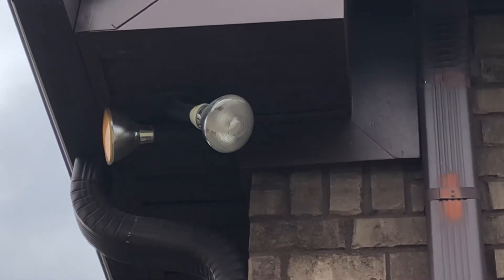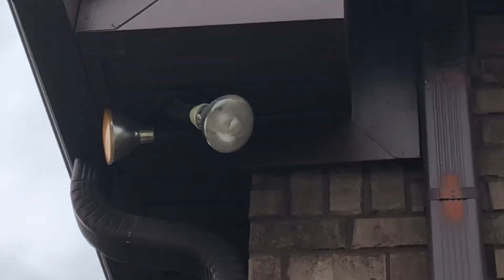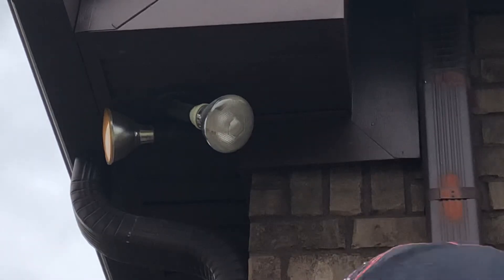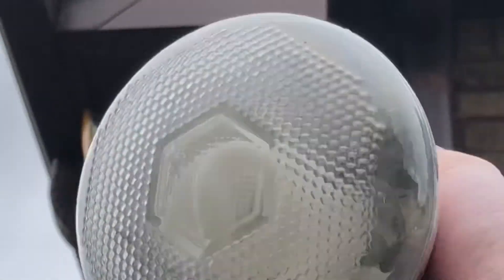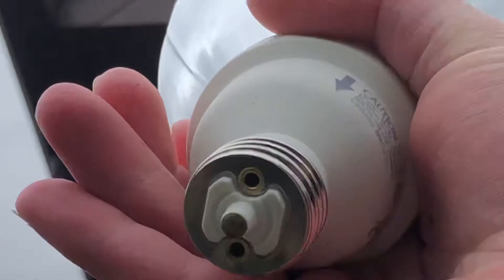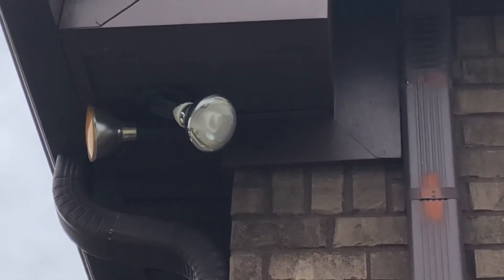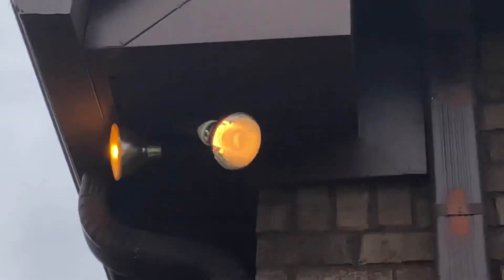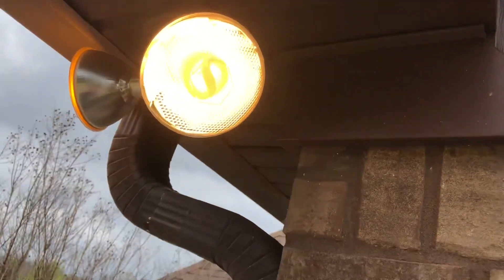Changing a flood light bulb